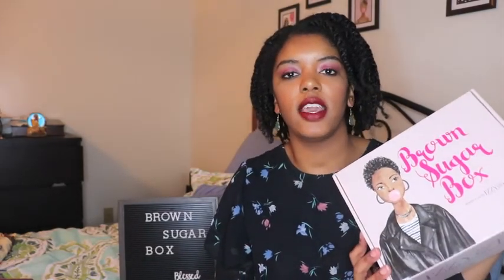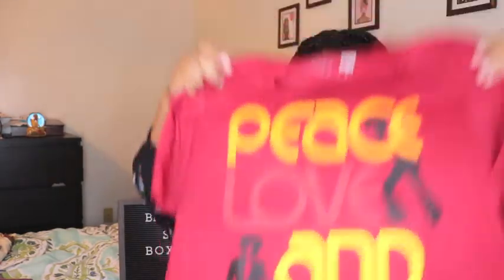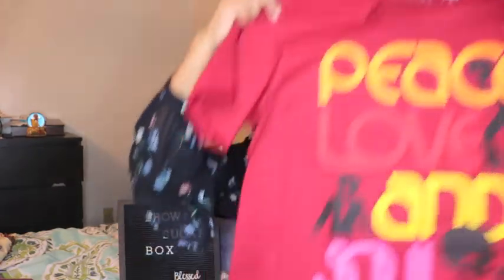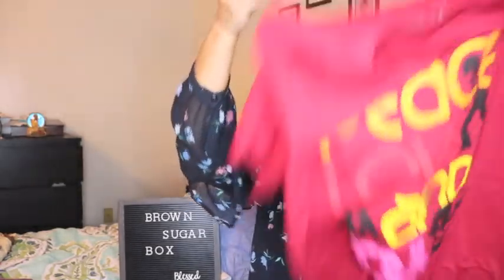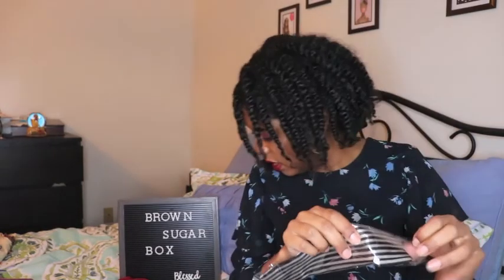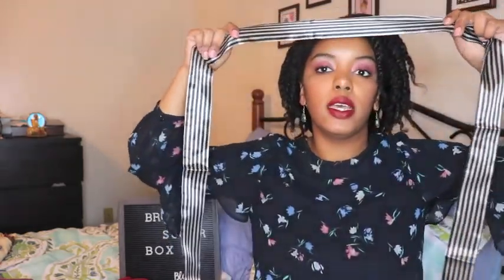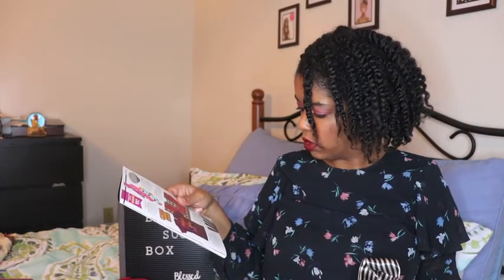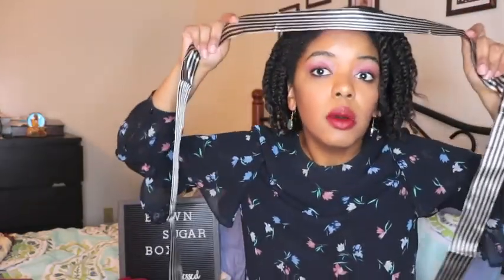Brown Sugar Box February 2019